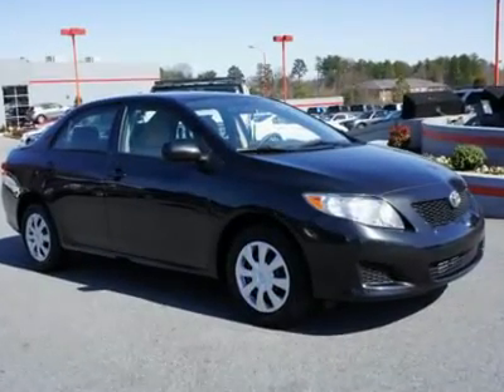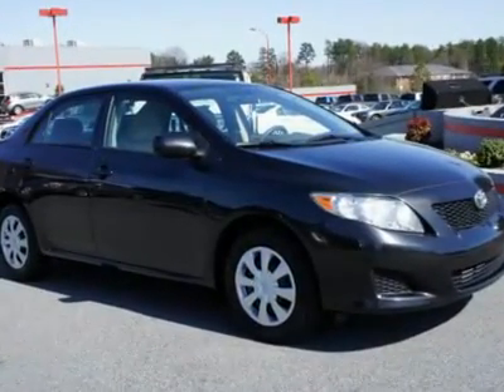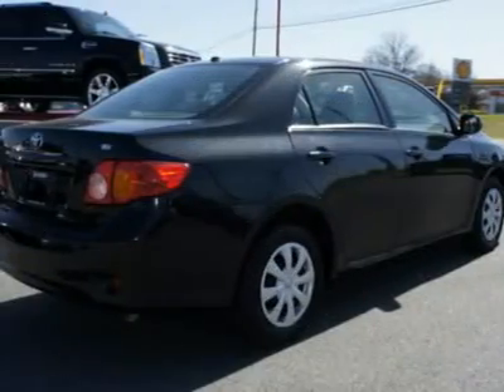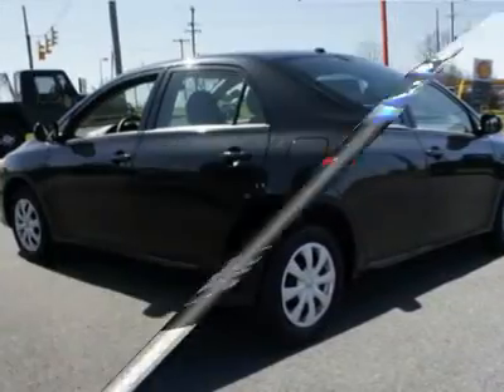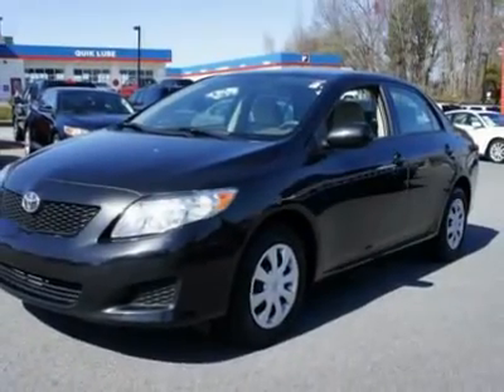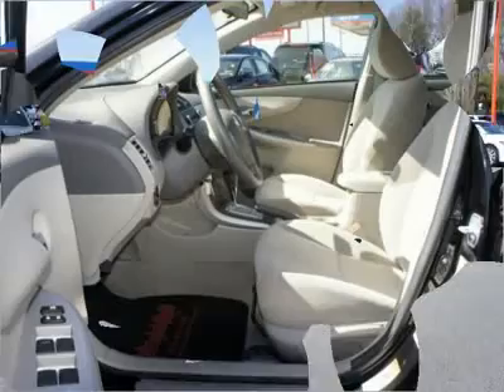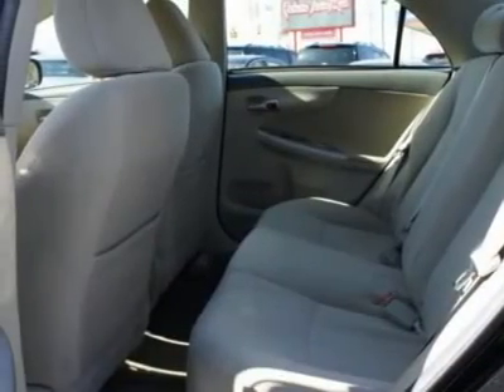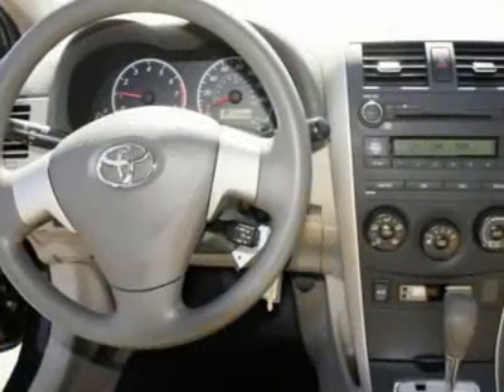2010 Toyota Corolla - 4dr Car High Point North Carolina 18390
2010 Toyota Corolla  - $14927

You'll love this 2010 Toyota Corolla. This is a vehicle you'll want to take home. With 47202 miles, it features Automatic transmission and an exterior color of Black. Call and get in touch with Peters Auto Mall directly, and be the first to open the vehicle door today!